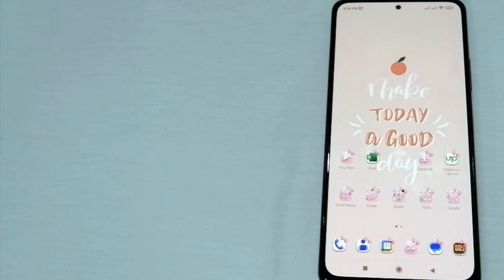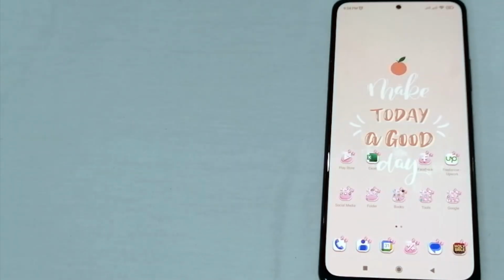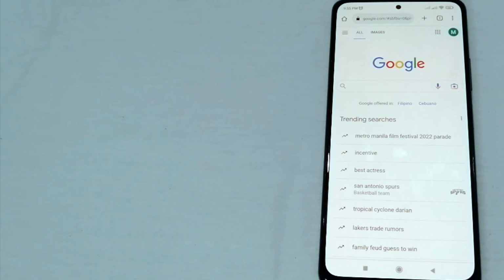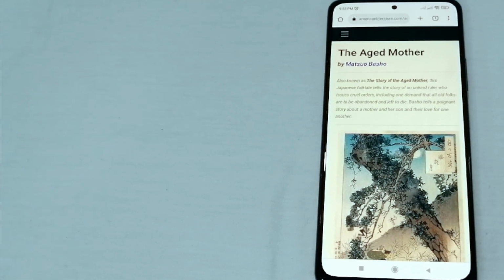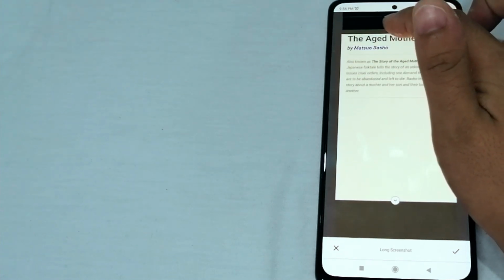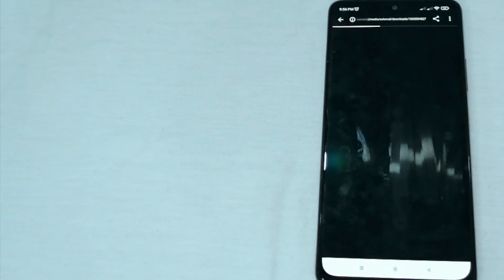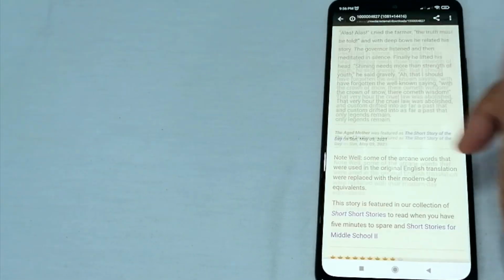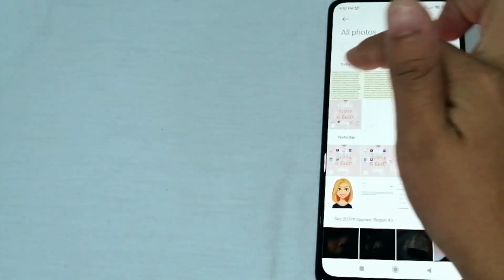✅ How To Make Long Screenshots In Google Chrome 🔴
About this product:

Google Chrome is a cross-platform web browser developed by Google. It was first released in 2008 for Microsoft Windows, built with free software components from Apple WebKit and Mozilla Firefox.[14] Versions were later released for Linux, macOS, iOS, and also for Android, where it is the default browser.[15] The browser is also the main component of ChromeOS, where it serves as the platform for web applications.